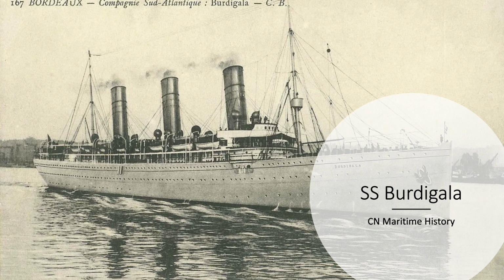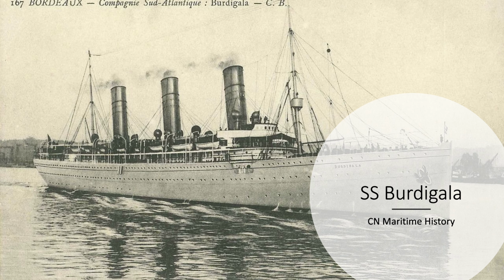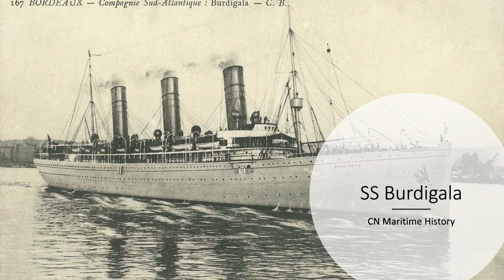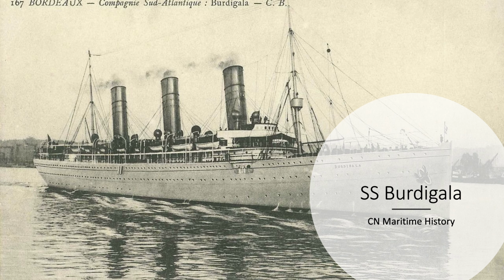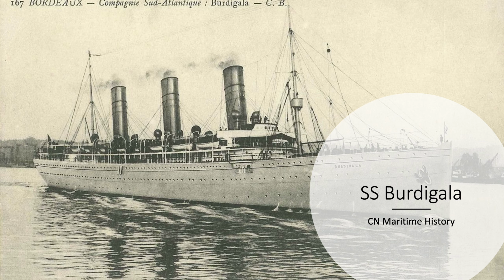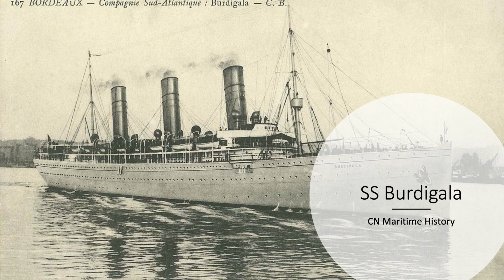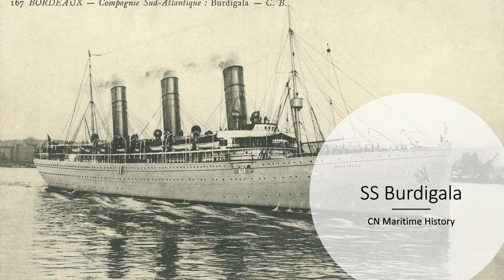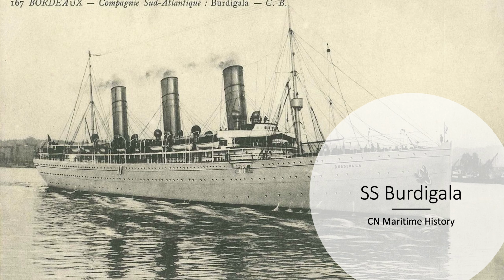SS Burdigala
The ship that sank 5 days earlier than the Britannic in the same channel.